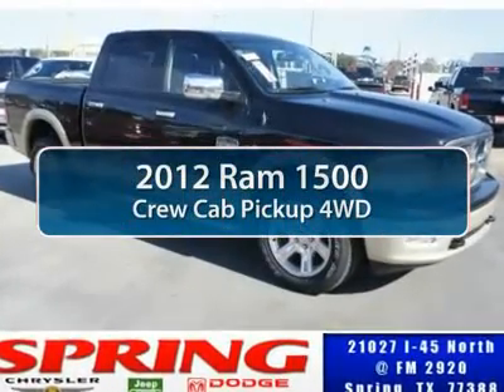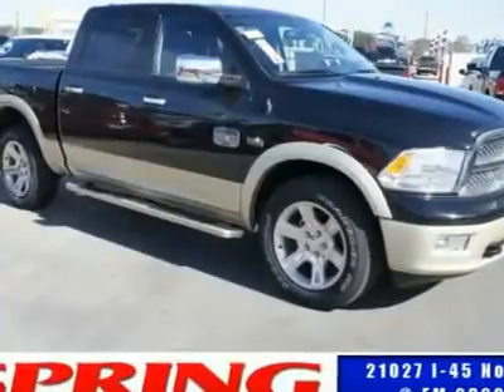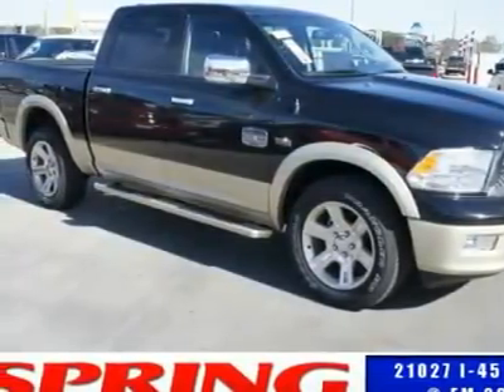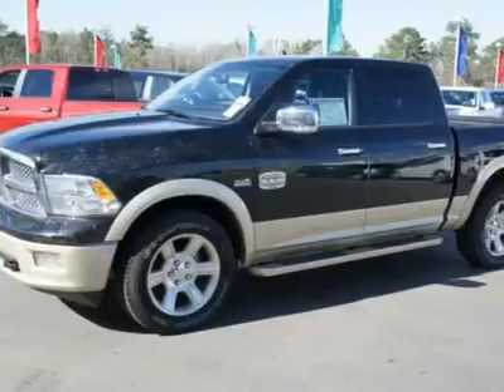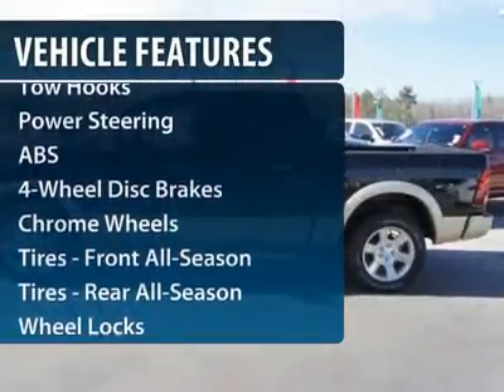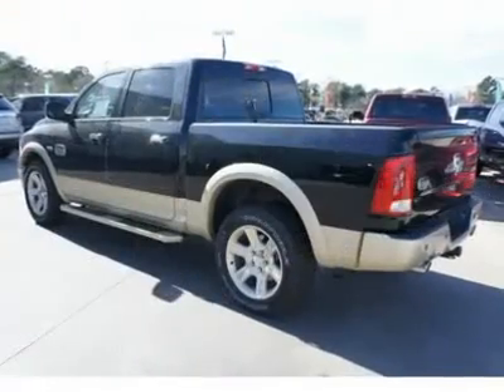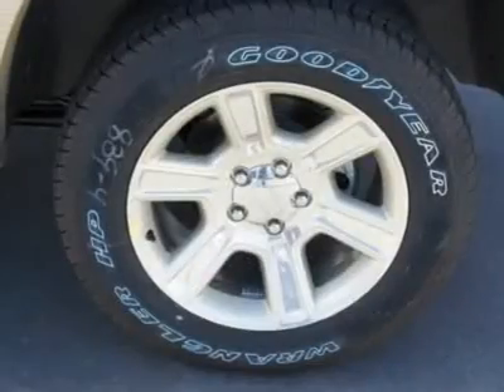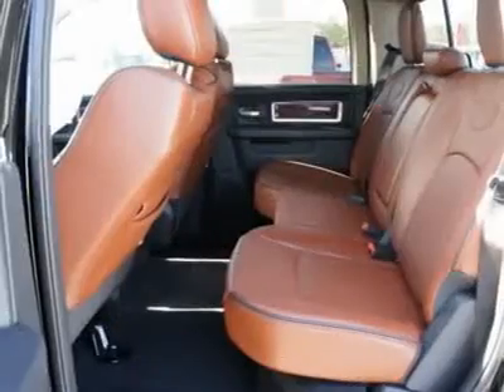2012 RAM 1500 Spring, TX CS172670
2012 RAM 1500 Spring, TX
Stock# CS172670

Don't miss this 2012 Ram. Make a great choice today with this must-have car. Learn more about this car by contacting the dealership today and complete your driving dreams.